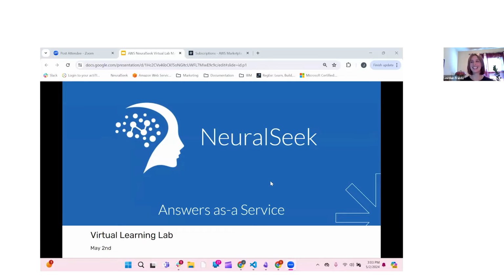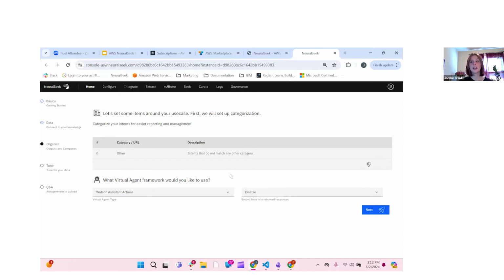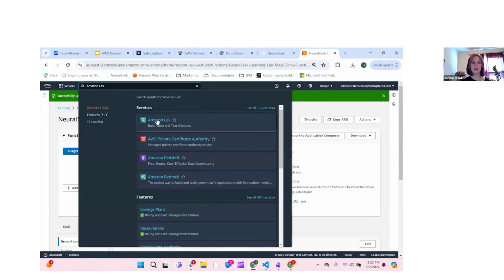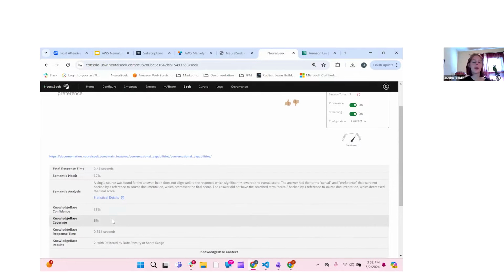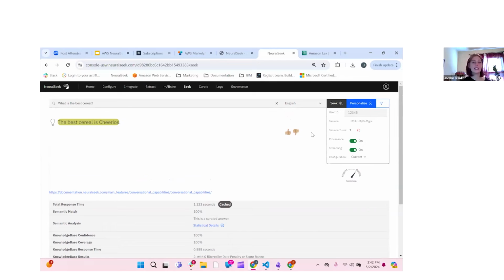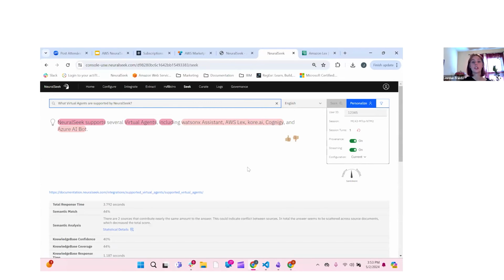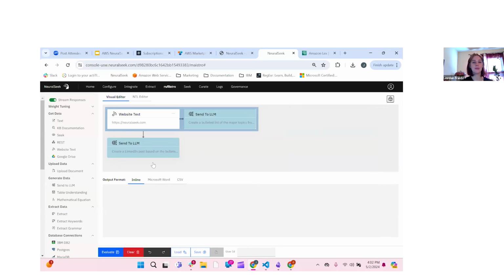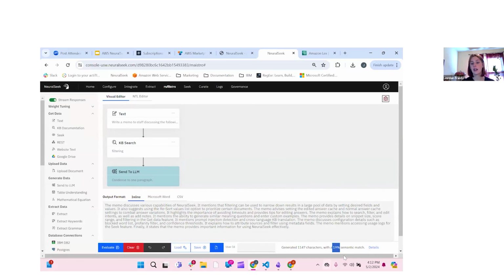AWS Learning Lab with NeuralSeek: Elevate Enterprise Generative AI - May 2024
Learn how to set up and configure NeuralSeek within AWS, including integration with Amazon Kendra and Lex. This comprehensive tutorial covers knowledge base configuration, virtual agent setup, and advanced features like semantic search, caching, and the mAIstro content generation tool. Perfect for developers and IT professionals looking to implement AI-powered search and content generation solutions.

AWS integration
Amazon Kendra
Amazon Lex
Knowledge base configuration
Virtual agents
Semantic search
Content generation
AI solutions
Enterprise search
Machine learning
Natural language processing
AWS Marketplace
Cloud computing
Data management
mAIstro feature
RAG (Retrieval Augmented Generation)
Lambda functions
API integration
Enterprise AI